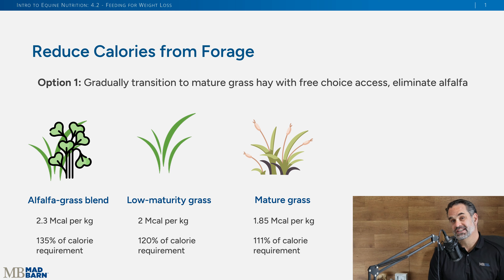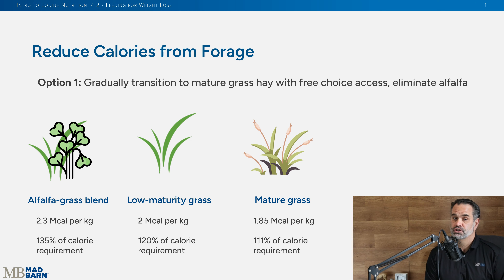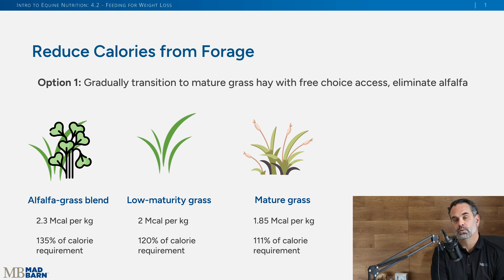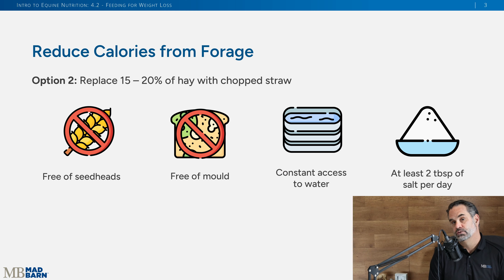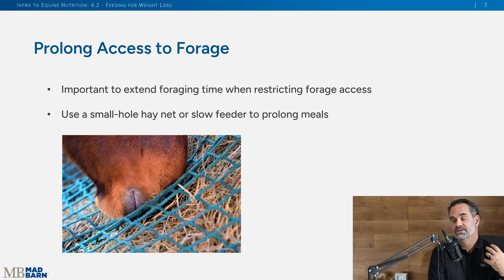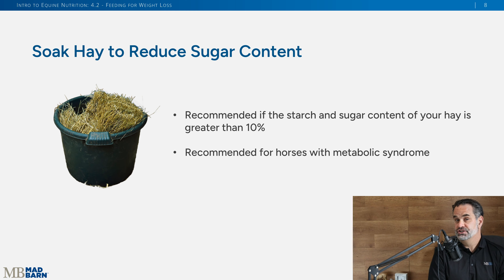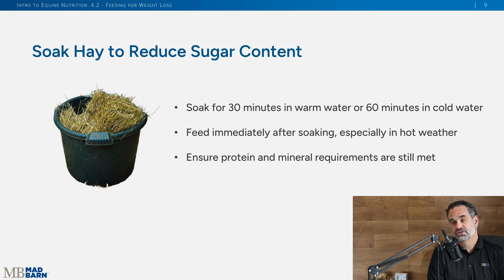4.2 Feeding Horses for Weight Loss: Part 2 - Introduction to Equine Nutrition - Mad Barn Academy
This is Part Two of a two-part lesson on feeding horses for weight loss. This lesson provides strategies for facilitating weight loss in overweight horses through dietary adjustments and lifestyle changes.

Dr. Chris Mortensen, PhD emphasizes the importance of forage in the horse’s diet and how altering forage types, such as switching from a nutrient-dense alfalfa grass blend to a mature grass hay, can reduce caloric intake.

This lesson also covers options for reducing caloric intake from forages including rationing the hay, using hay nets to prolong feeding time, and soaking hay to decrease sugar content.

Dr. Mortensen provides example diets for supporting weight loss with or without a change in forage while ensuring the diet is well-balanced.

now to enroll in this free course from Mad Barn Academy taught by Dr. Chris Mortensen, PhD.